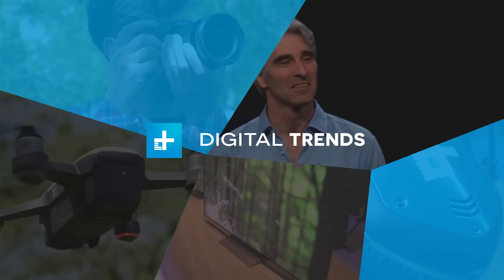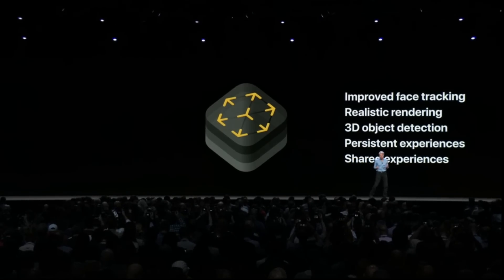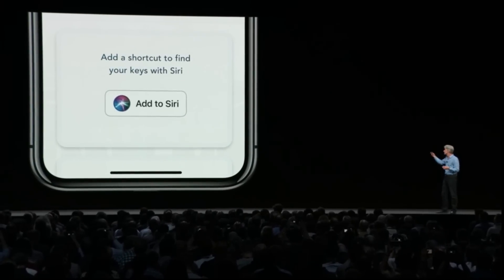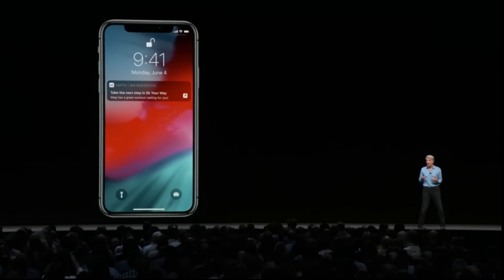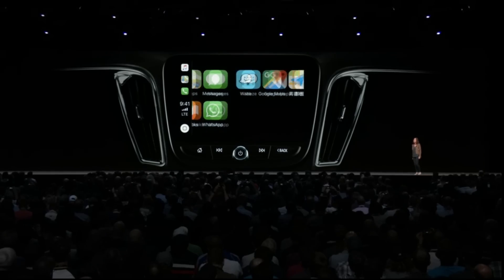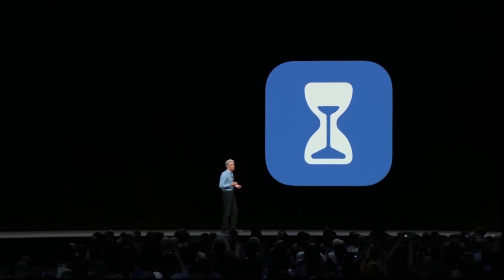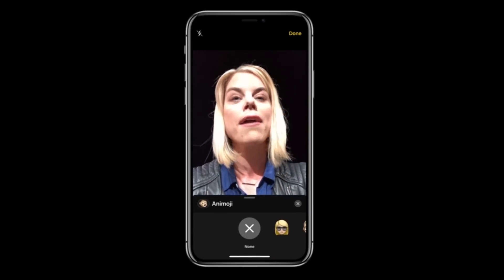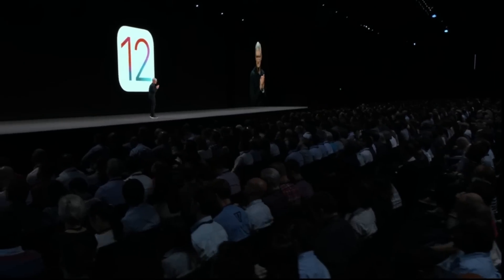New features in iOS 12 - WWDC 2018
Apple unveiled iOS 12 today at WWDC 2018 and with it some new features that will be available later this year. Security enhancements, along with new AR features will be available in the next OS for the iPhone and iPad. iOS 12 will also speed up older devices.